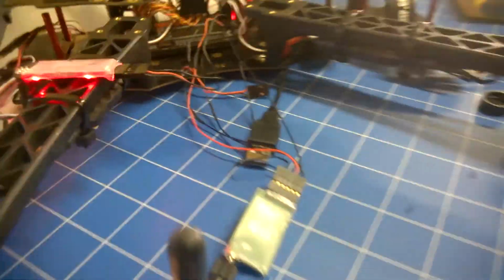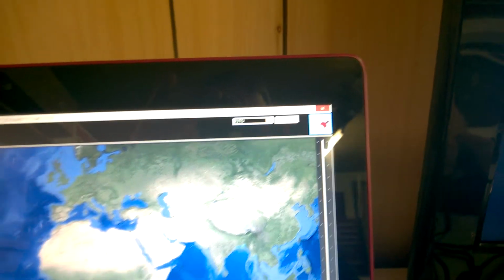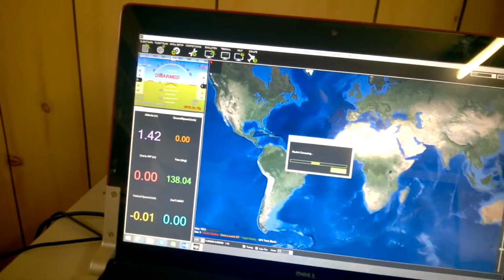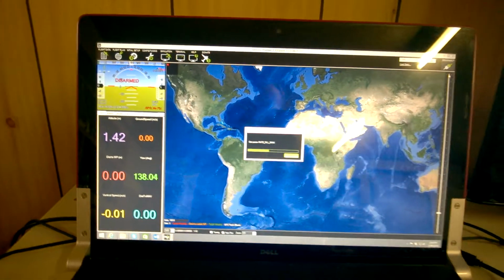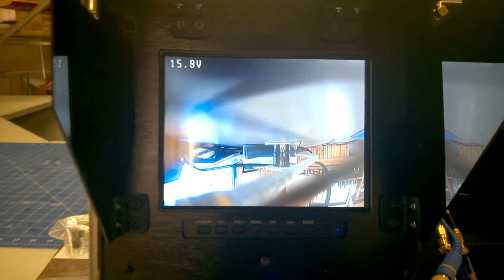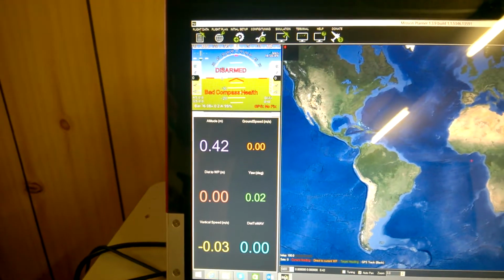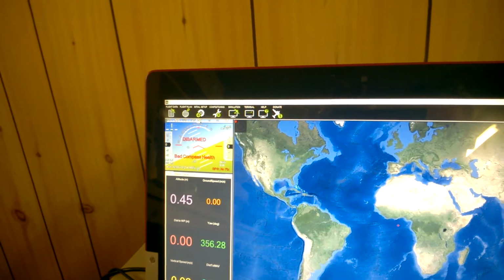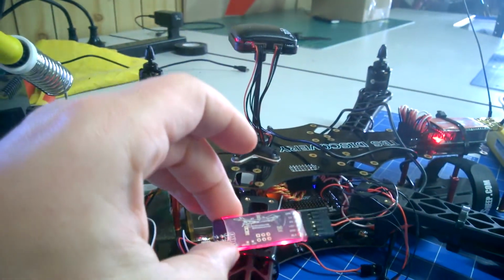New Y lead has not helped with MinimOSD issue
Help requested from 3drobotics support